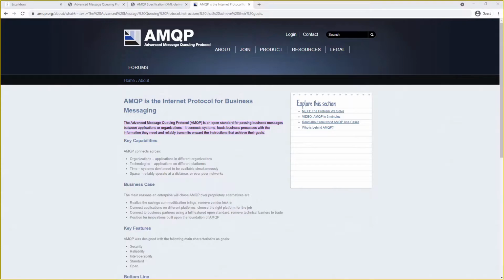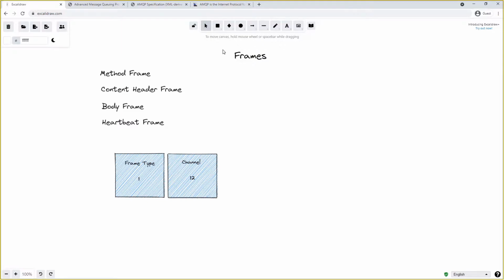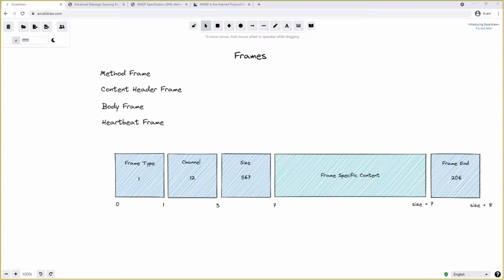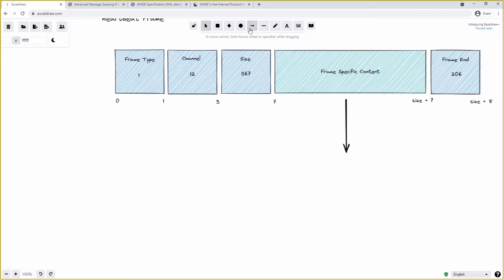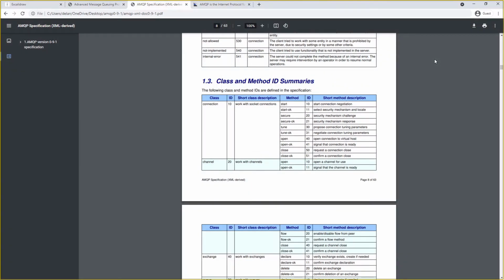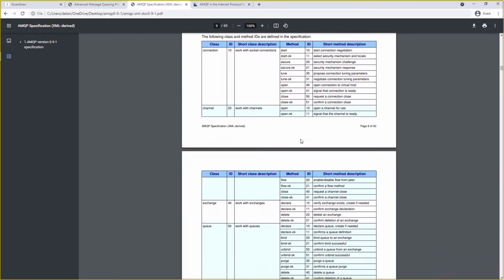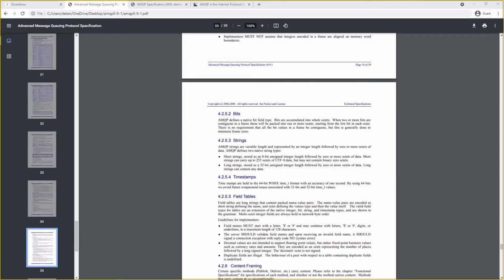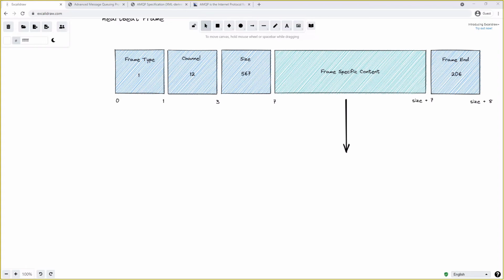RabbitMQ- Tutorial 5 - AMQP for RabbitMQ (Part 1)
In this video we will look at RabbitMQ's relationship with AMQP (Advanced Message Queuing Protocol) which is a standard protocol for interoperability between all messaging middleware. The AMQP standard is used in many different message brokers including Apache ActiveMQ and Azure Service Bus.

This video will break down the basics of AMQP and look in depth into the AMQP frame structure. Understanding AMQP can really help to debug issues when using RabbitMQ and is essential knowledge when creating or contributing to RabbitMQ client libraries.

RabbitMQ is the most widely deployed open source message broker. A message broker is an intermediary computer program module that translates a message from the formal messaging protocol of the sender to the formal messaging protocol of the receiver.

Using RabbitMQ allows us to create a highly decoupled micro services system easily. It can be deployed on many clouds as well as on premise. It comes with many interesting features and is even extendable by the use of plugins.

Check out our Azure Service Fabric Tutorial for developing highly reliable distributed applications:

Check out our Cassandra Tutorial for a distributed and highly available solution for your applications: